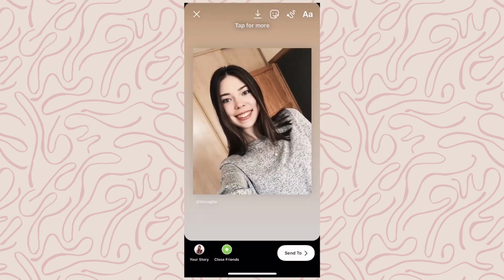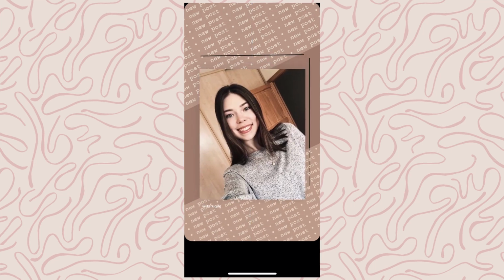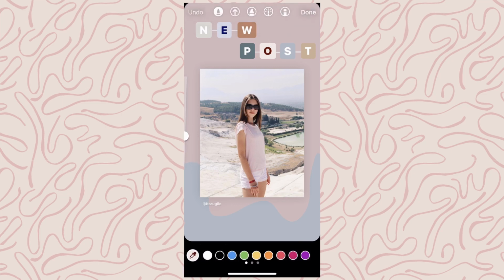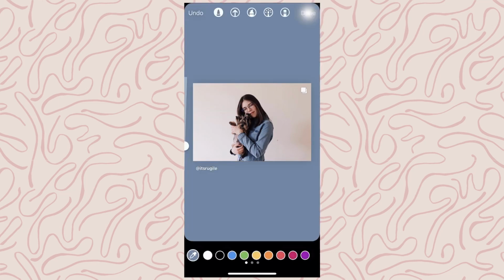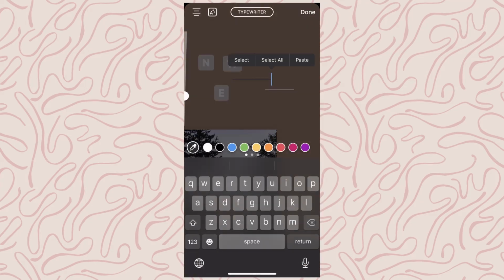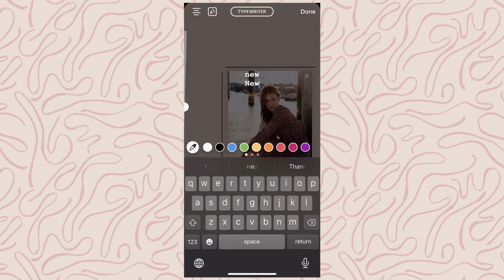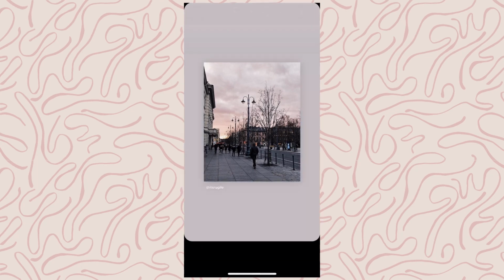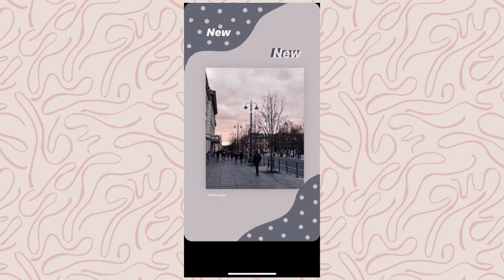CREATIVE New Post Instagram Story Ideas II Using the Instagram App ONLY!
In this video, I will show you how to create an Instagram story when you want to share your new post! I hope you enjoy these creative story ideas and all of them were created only using the Instagram app! These ideas are perfect for creative people who want to improve their Instagram and edit their new post stories like a PRO in 2020.

✰ WANNA SEE SOME MORE? ✰

-R